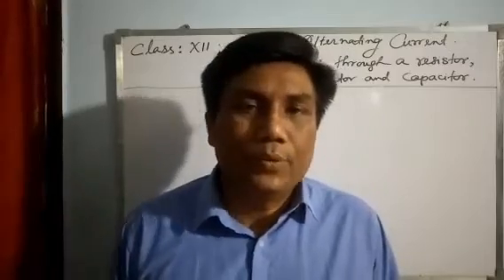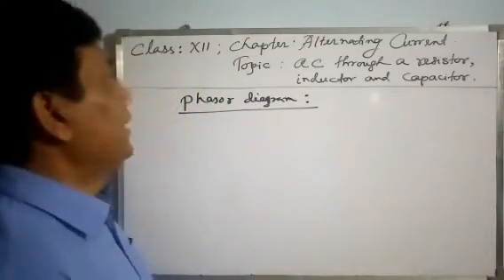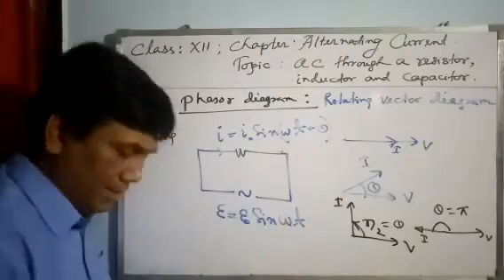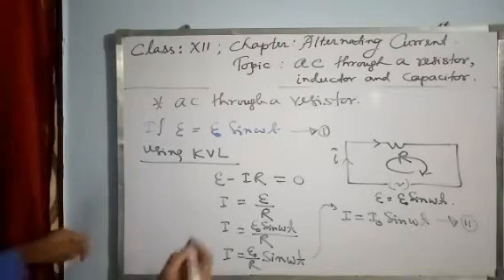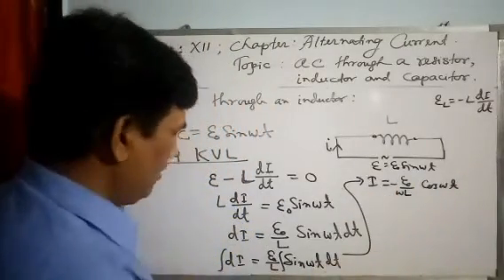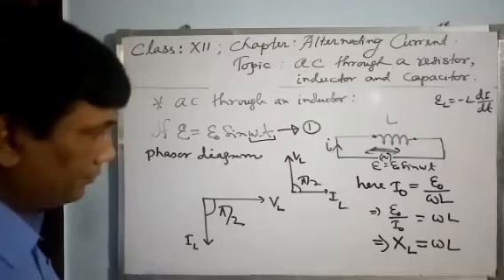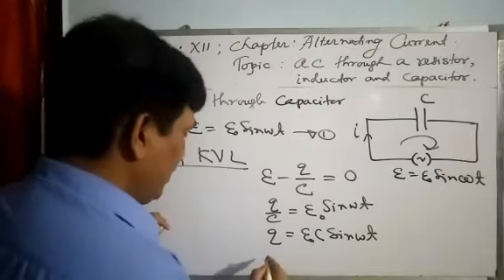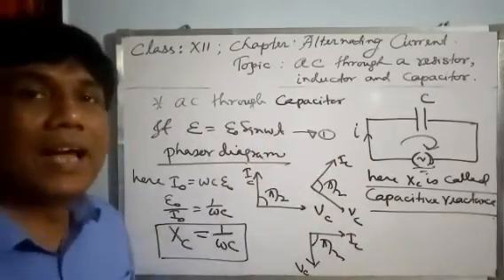ac through resistor, inductor and capacitor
Class XII Alternating Current.